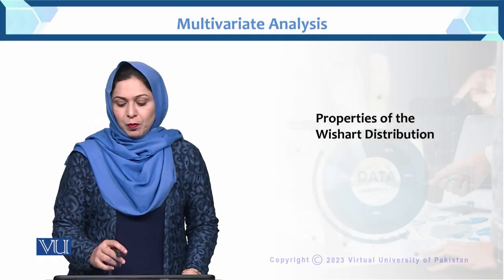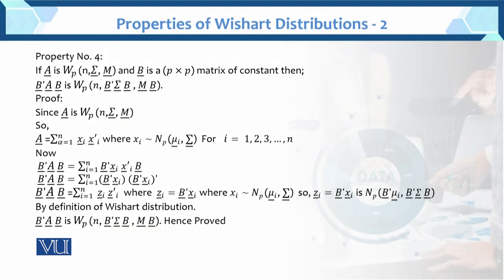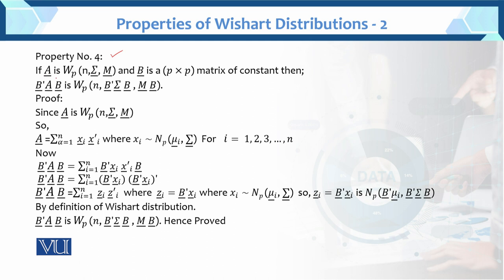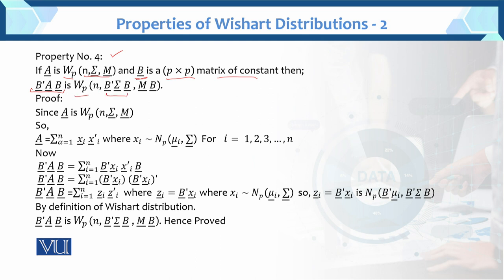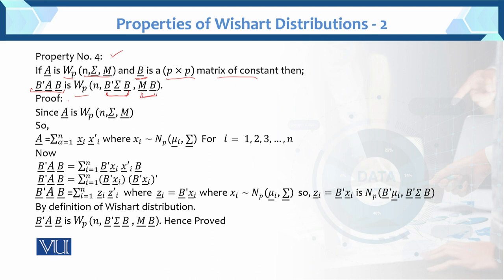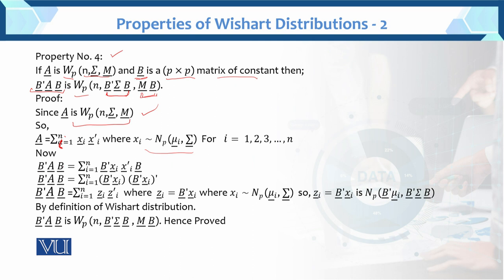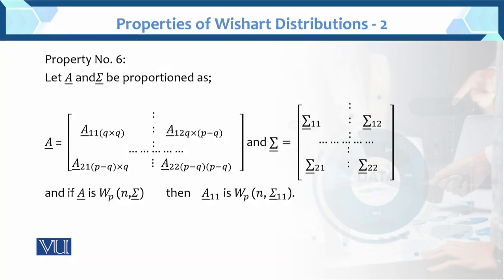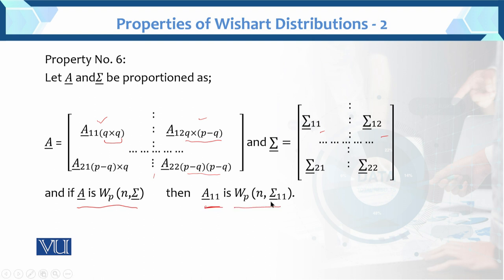Properties of The Wishart Distribution-2 | Multivariate Analysis | STA633_Topic054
Topic052: Properties of The Wishart Distribution- 2
BY Dr. Hina Khan